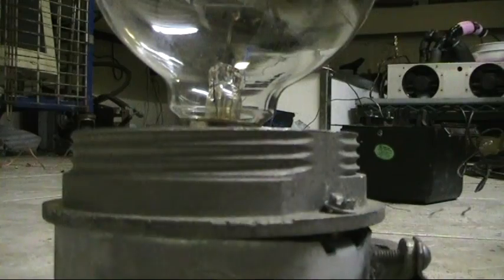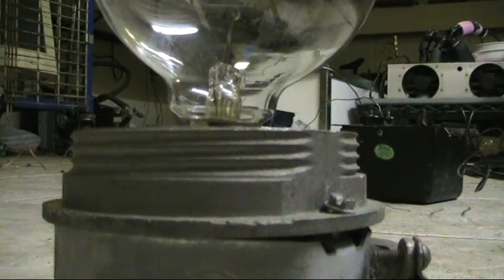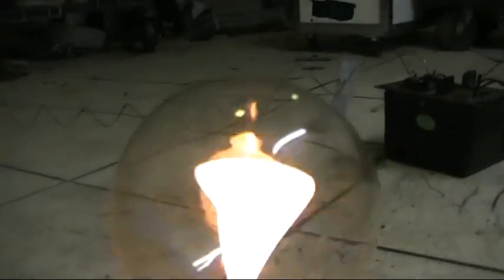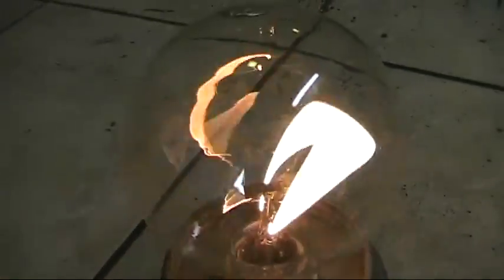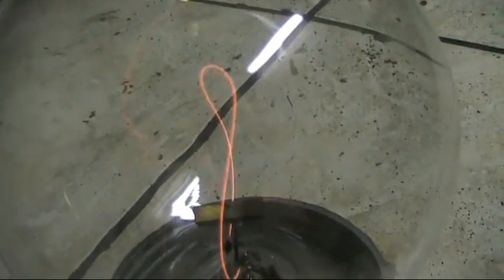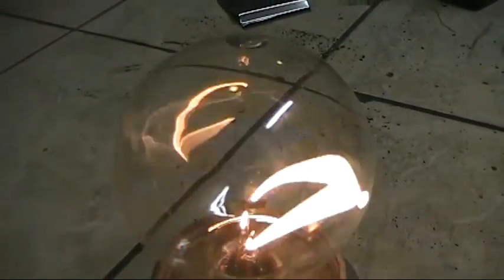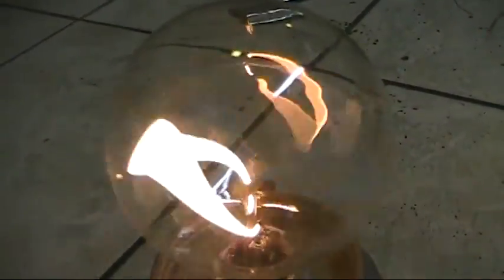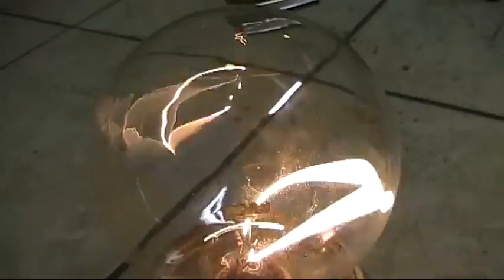Light Bulb with Shaking element (what are these called?)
Showing a light bulb with a shaking element, with variable frequency

what are these bulbs called?